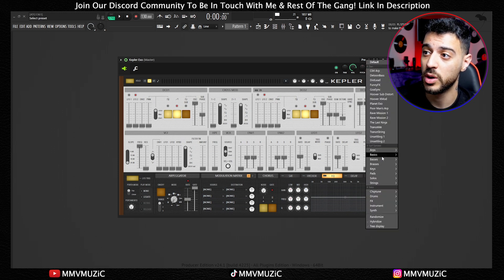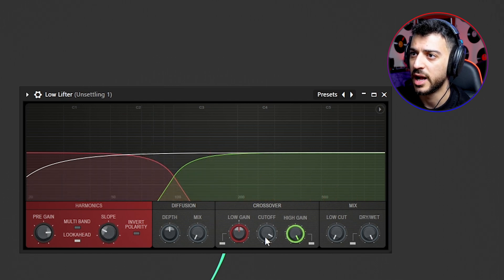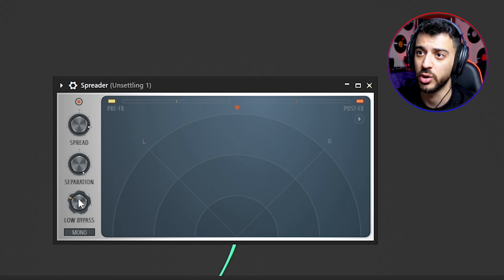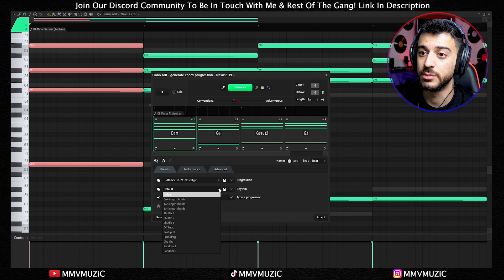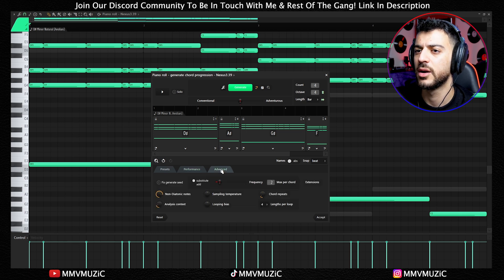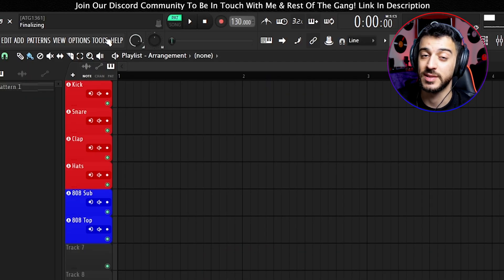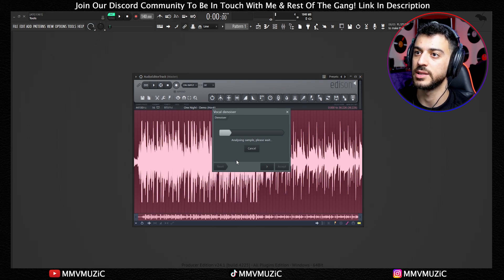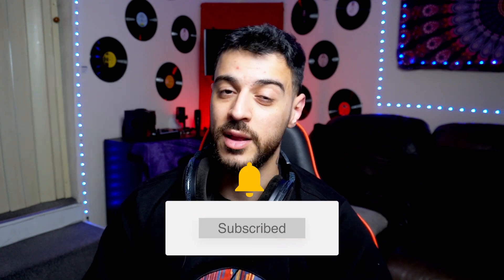FL STUDIO 24 Update | INSANE *NEW* Features & Plugins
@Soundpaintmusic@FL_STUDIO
Your Next Watch?👀